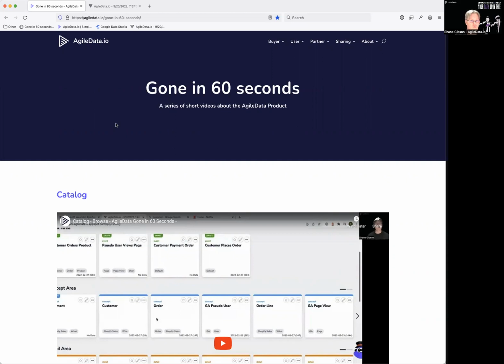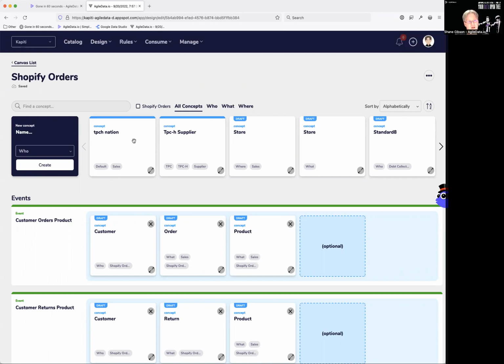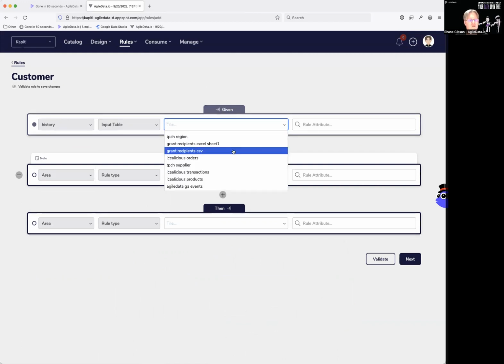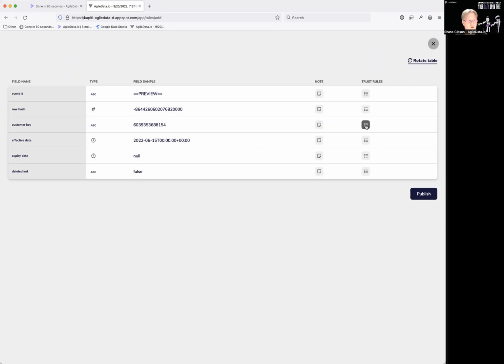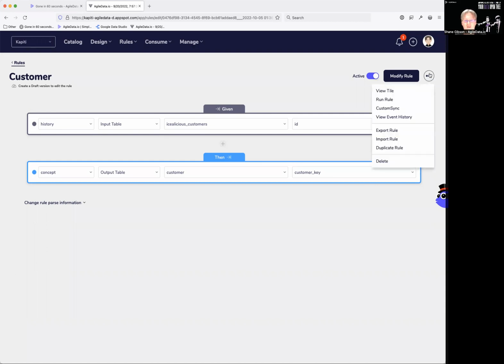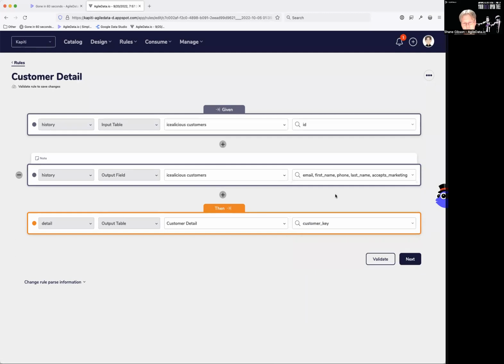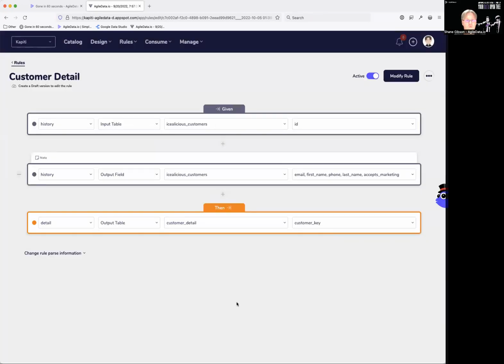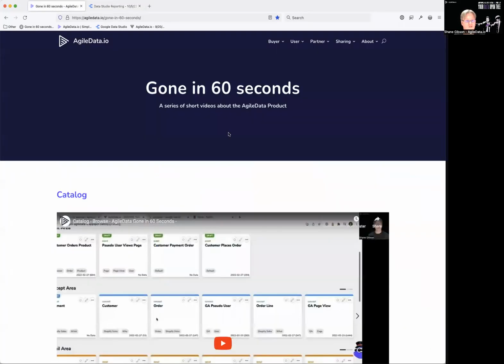Rules - Create Concepts and Details - AgileData Gone in 60 Seconds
AgileData Chief Product Magician, Shane Gibson, talks about creating rules to populate Concept and Detail Tiles.